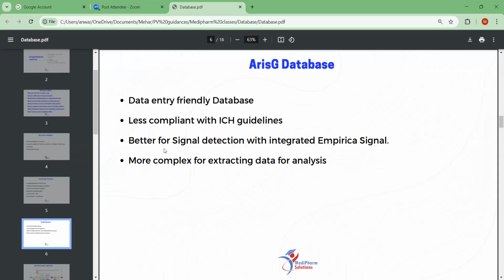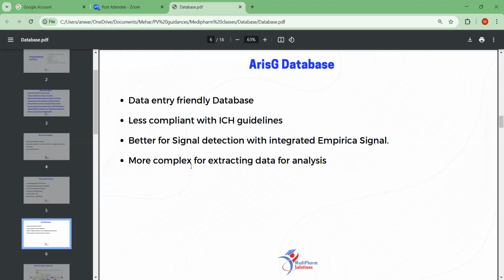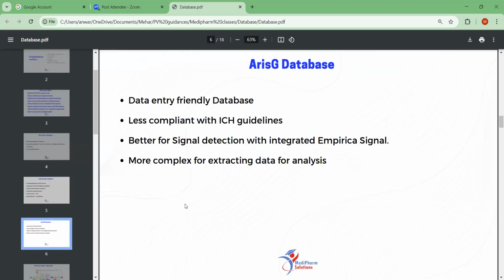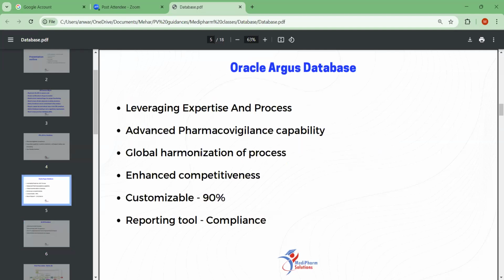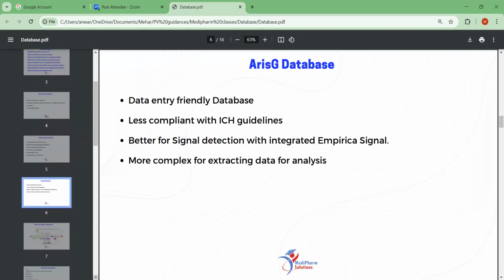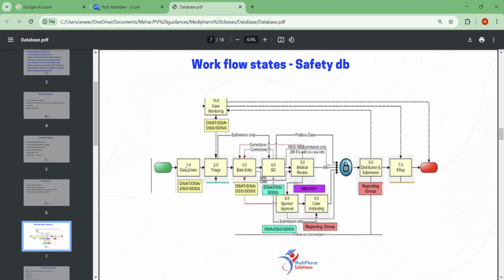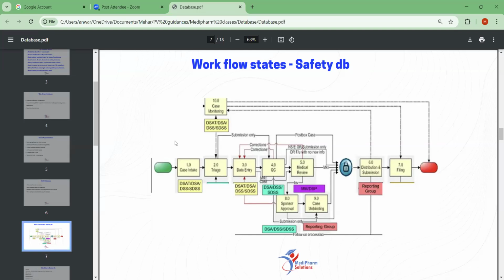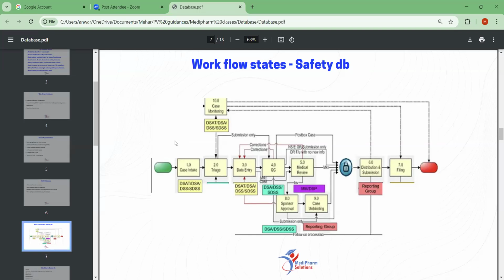Live Class - Dr. Mehar